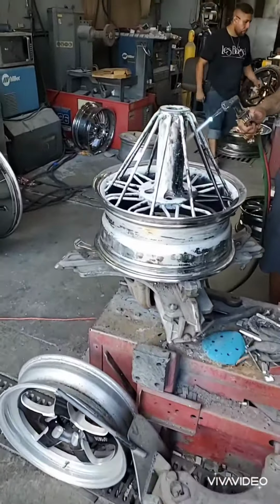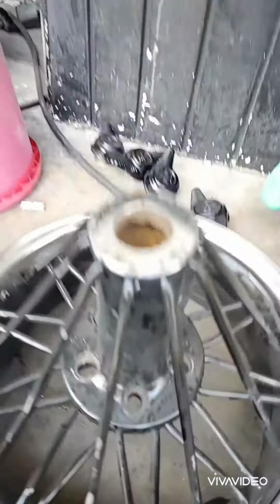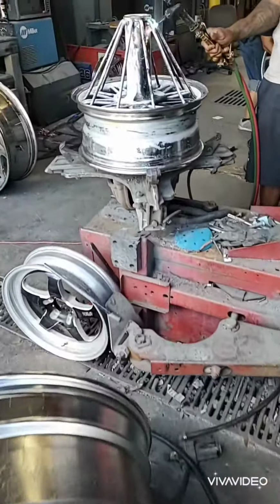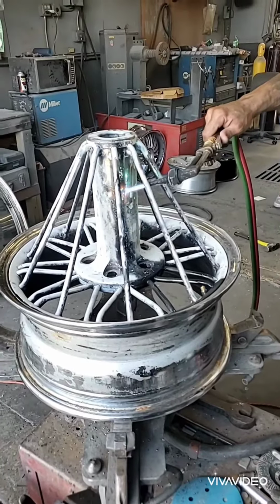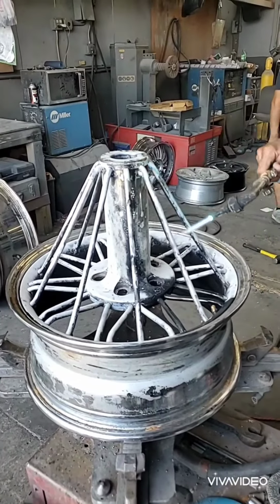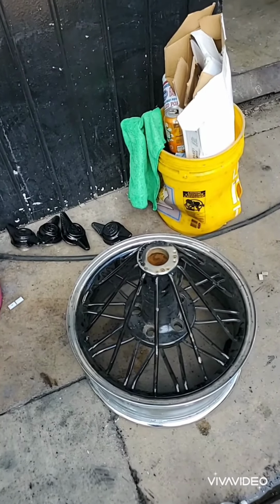Swanga Wheel Repair in Houston - Bringing Elbows Back to Life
Houston swangas (elbows) get special care here. We burn off the old finish and rebuild these wheels the right way. Slab culture approved.

What we do: curb rash repair, cracked and bent rim repair, wheel straightening, powder coating, custom wheel painting, brake caliper painting, chrome delete and blackout packages.

Serving Houston, Pasadena, Pearland, Sugar Land, League City, Katy, The Woodlands, Conroe, Baytown, Missouri City, Galveston, Texas City and Bellaire.